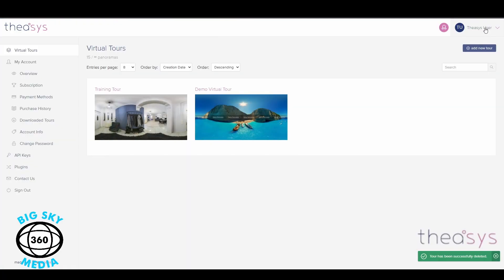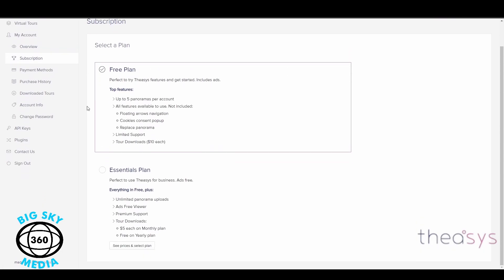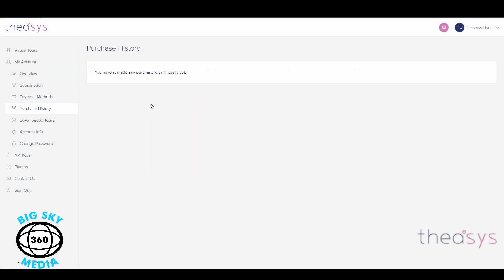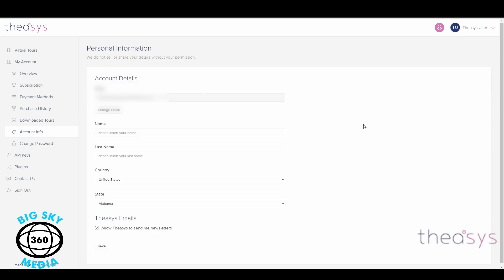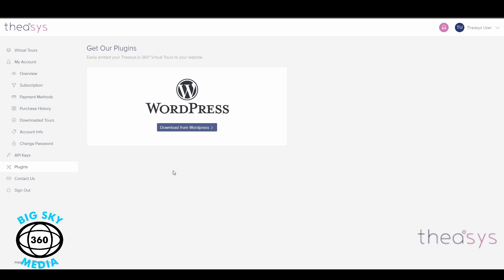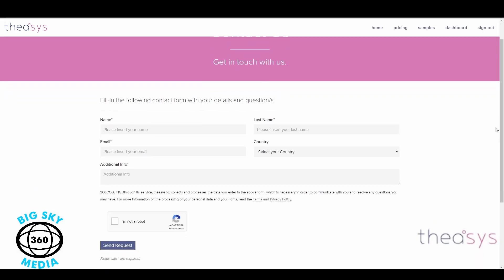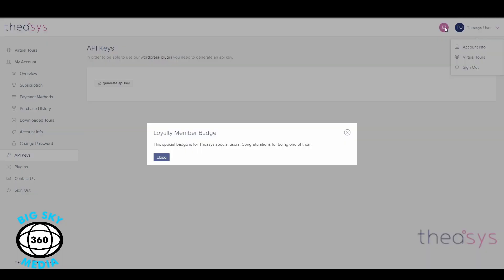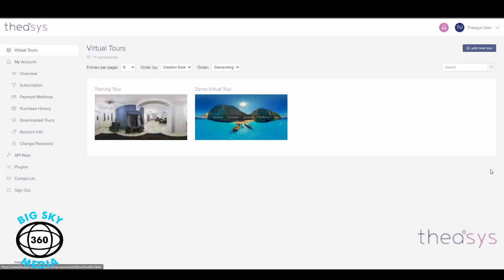Theasys Virtual Tour Creator- Tutorial The Dashboard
Are you looking for a virtual tour software, then this is it.
Theasys is an amazing virtual tour software, cloud based, can be customised in so many ways and really affordable.
This is part of an online video recourse for everyone to use, aimed at taking you from day one to creating stunning virtual tours like a pro and making a great business from it.

How to build a virtual tour for any niche, using Theasys Virtual Tour Creator. I feel Theasys is one of the best virtual tour creators available and its free to use. I use Theasys for most of my commercial work, building virtual tours for real estate, hospitality, bars, restaurants, museums, art galleries, in fact anywhere a virtual tour is a benefit.

This video explains the Theasys dashboard when you log in for the first time, how to add information, how to set up payments and get ready to build a virtual tour.